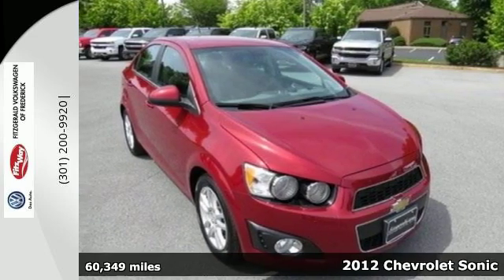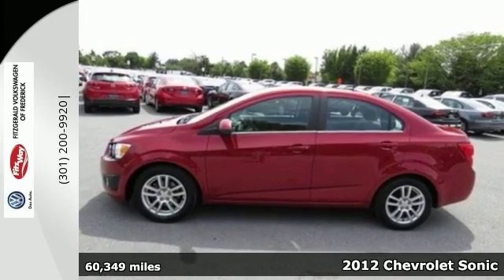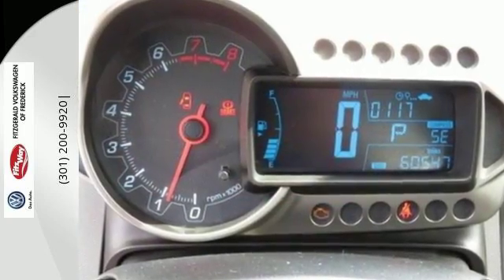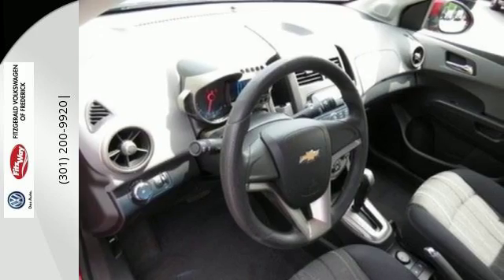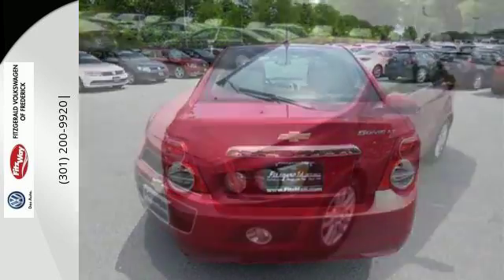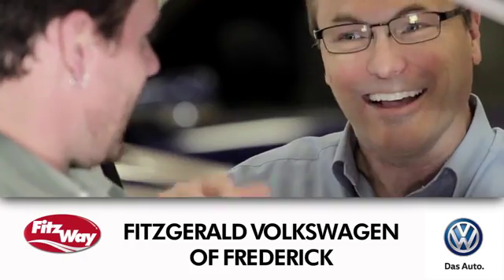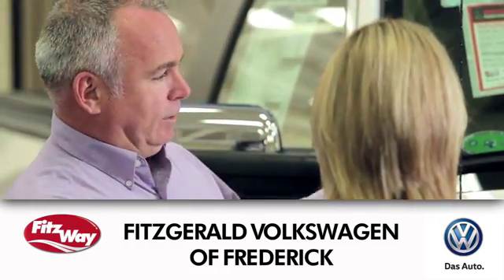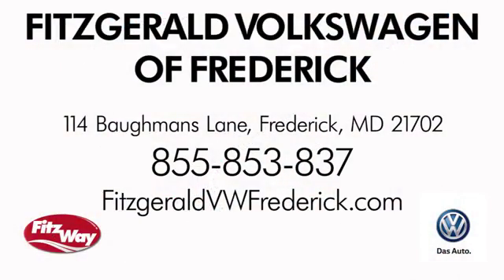Used 2012 Chevrolet Sonic Gaithersburg MD Frederick, MD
Year: 2012
Make: Chevrolet
Model: Sonic
Trim: LT
Engine: 4 Cyl - 1.8L
Transmission: Automatic
Color: Red
Mileage: 60349
Stock #: 7243045A
VIN: 1G1JC5SH0C4135500
(FCG)Fitzgerald Lifetime Loaner Car Program (Optional),Fitzgerald Buyer Protection Plan,Maryland State Inspection,FitzWay Plus Used,One Owner Vehicle,

Address:
114 Baughmans Lane